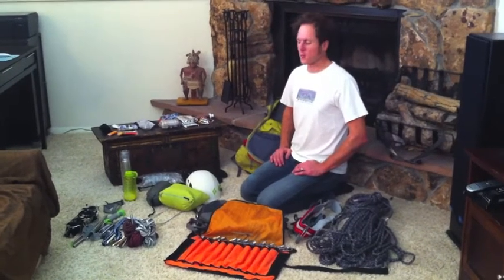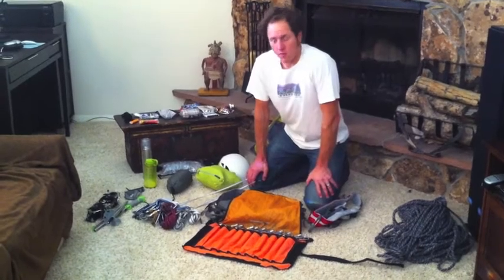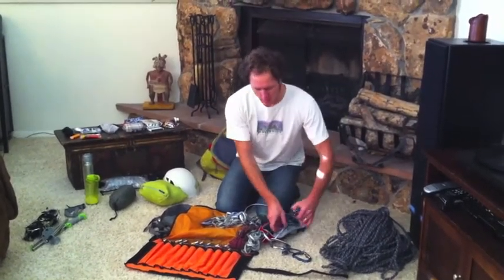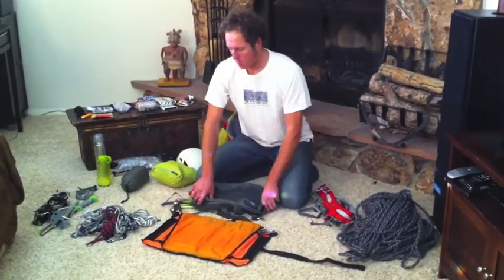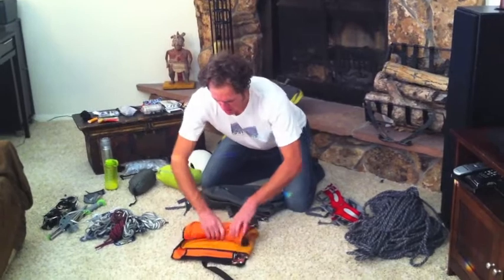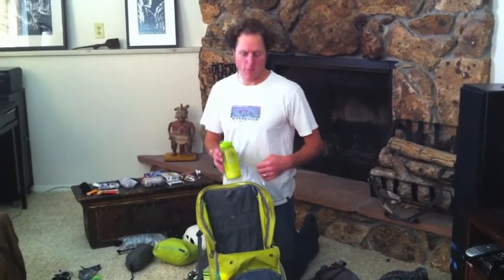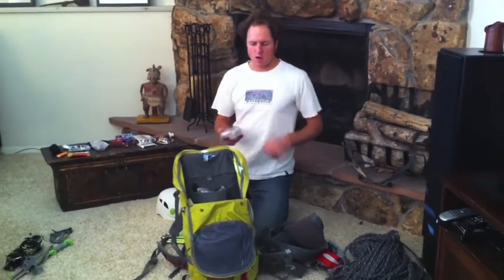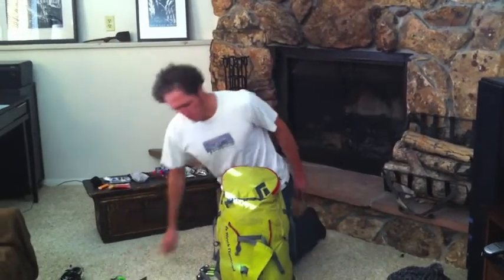How to Pack for and Ice Climb